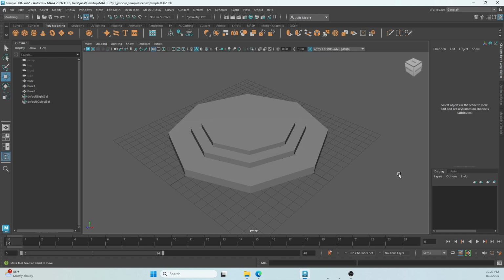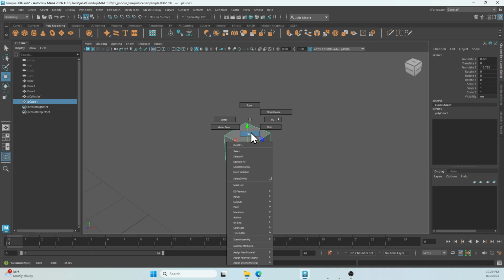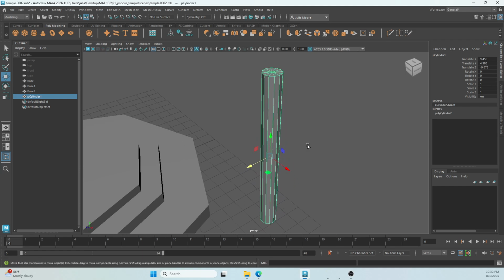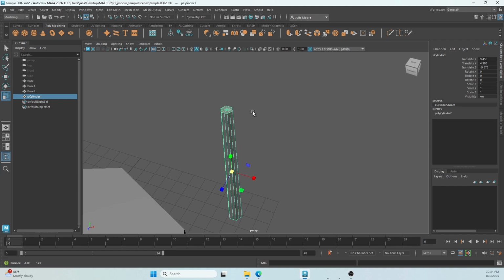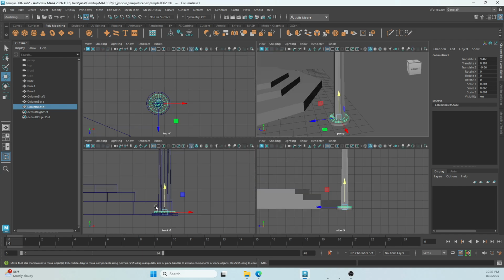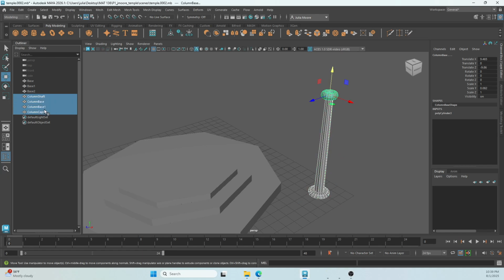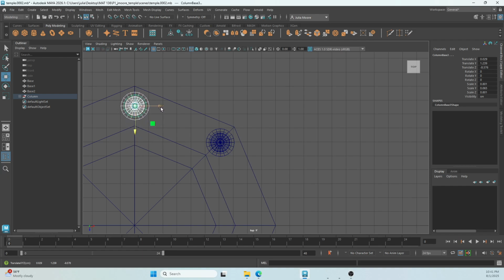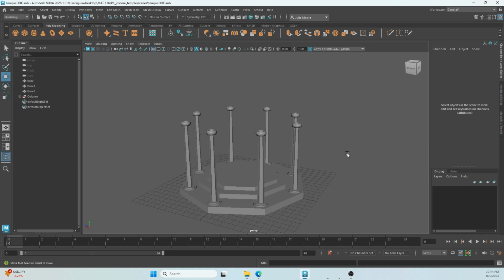MAT 136 Project 1 Part 3 - Adding columns